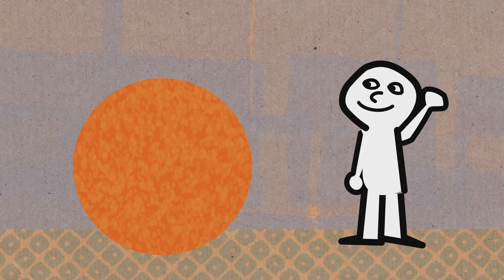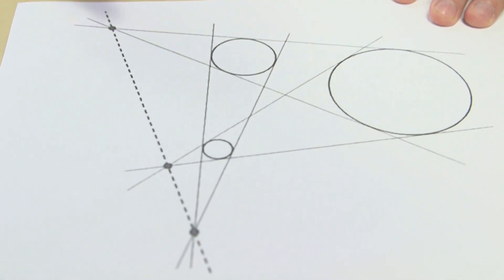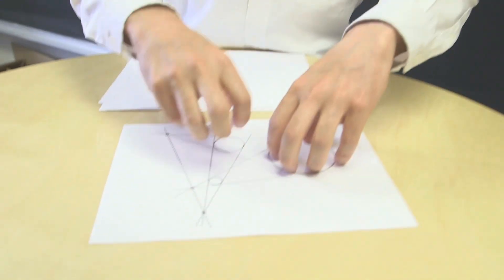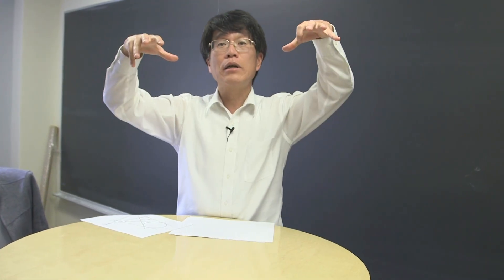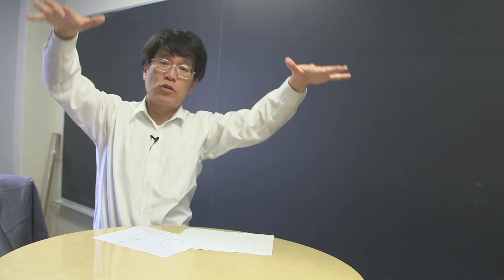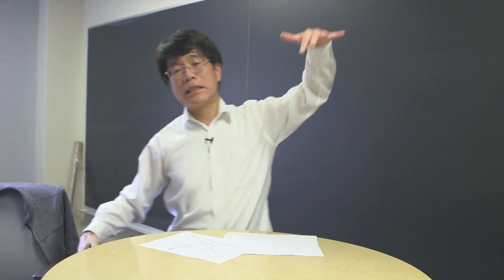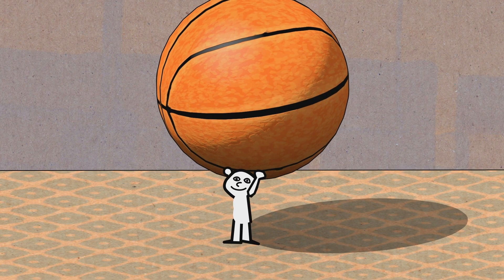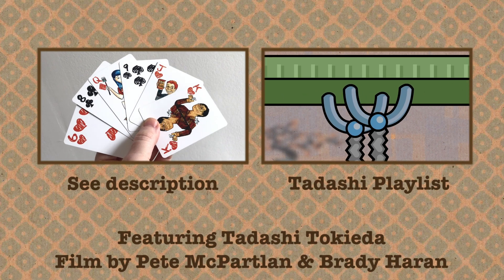Balls and Cones - Numberphile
Featuring Tadashi Tokieda.

Art and animation in this video by Pete McPartlan